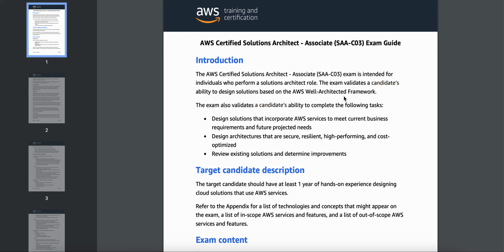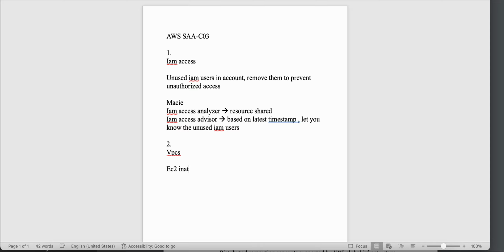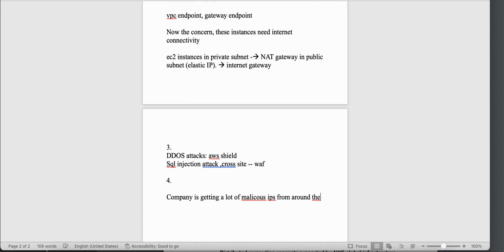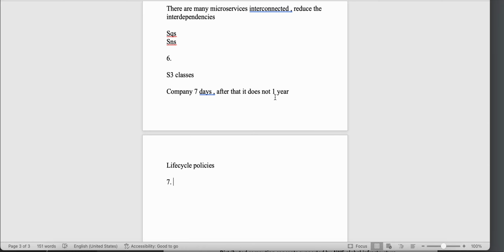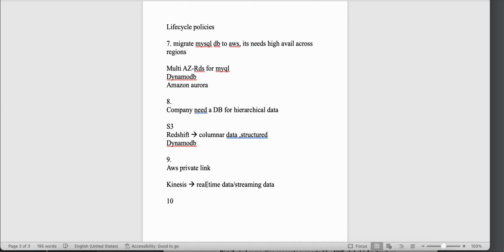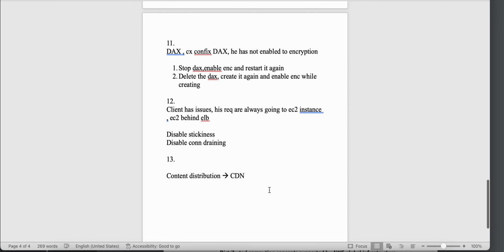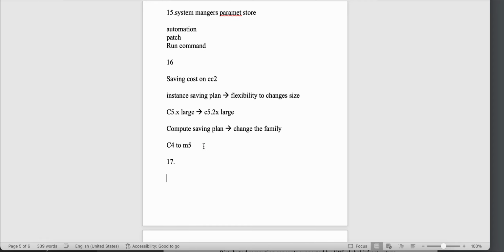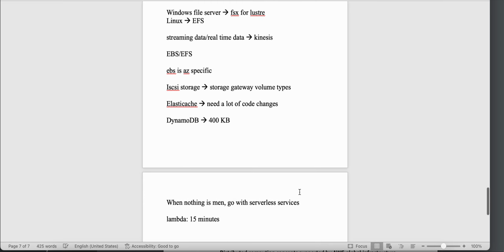AWS Certified Solutions Architect - Associate(SAA-C03) 2025 Exam Review & Exam Questions Discussion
I gave the AWS Certified Solutions Architect - Associate(SAA-C03) on 10th January,2025 and passed it. The video focuses on the discussion of the actual exam questions and exam pattern.